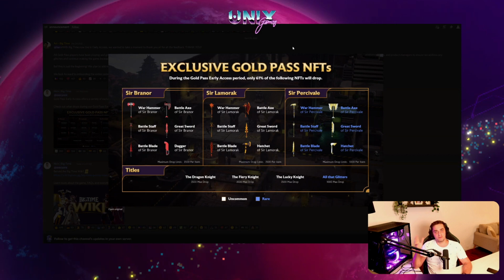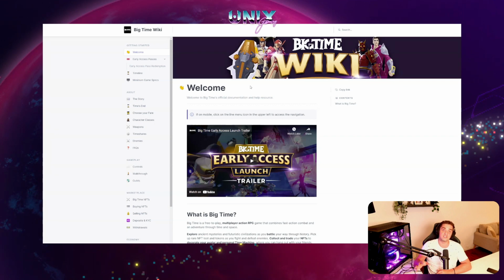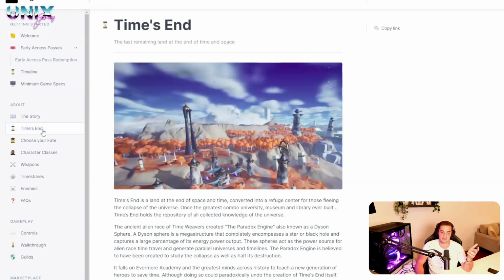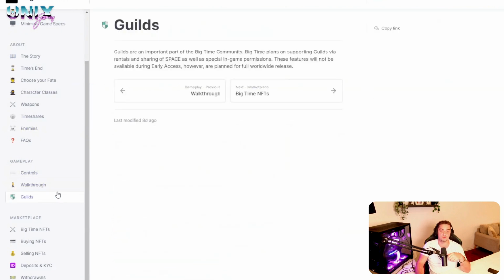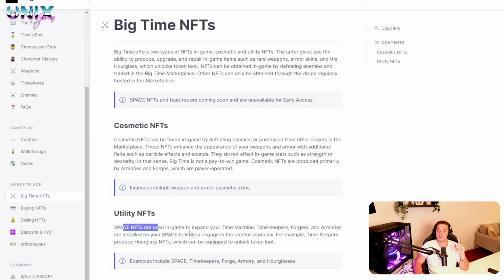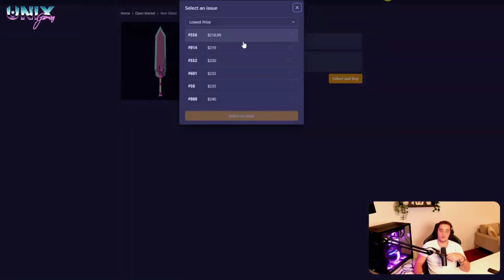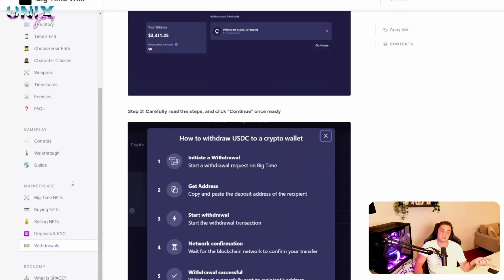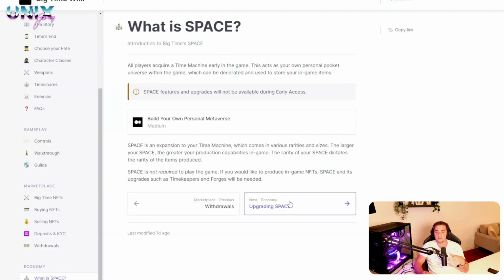BigTime Spaces & limited NFTs | How to get them ☝️ + WIKI PAGE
0:00 NFT Drops
1:02 Wiki Page
1:47 Early Pass
1:59 Timeline
2:24 Story & Characters
3:24 Guilds
4:00 NFTs & MarketPlace
6:49 Space
8:16 Summary